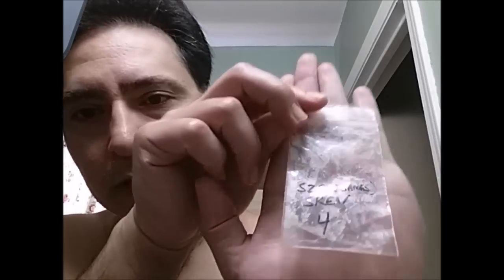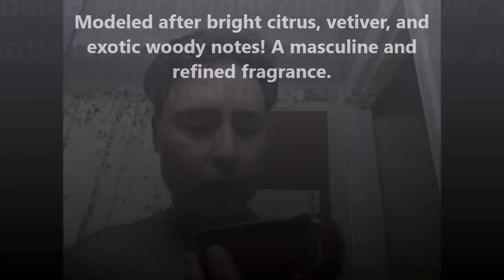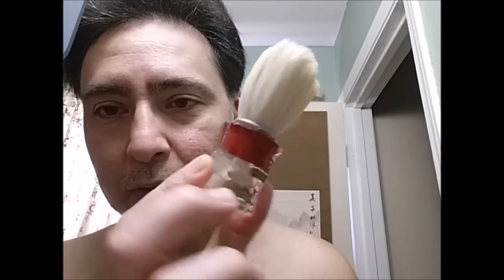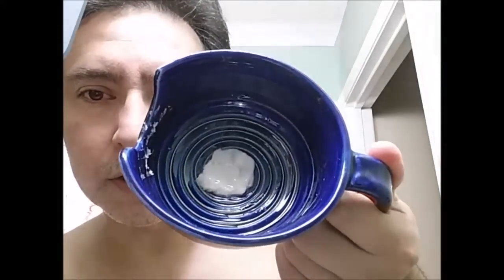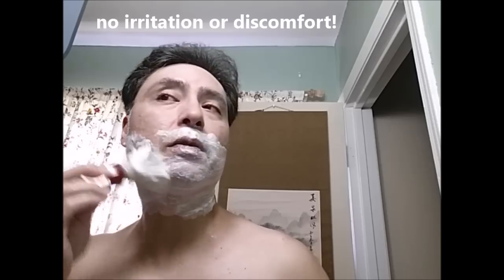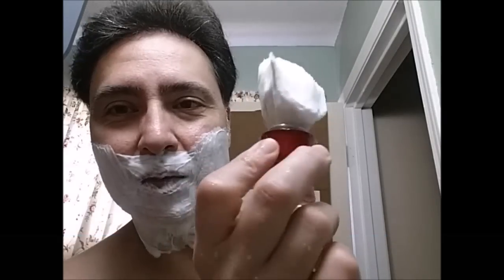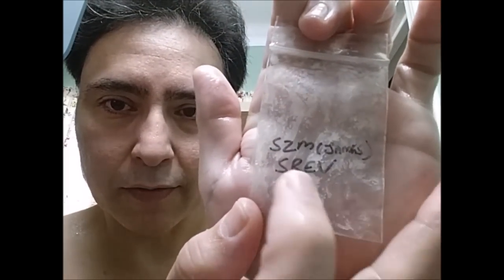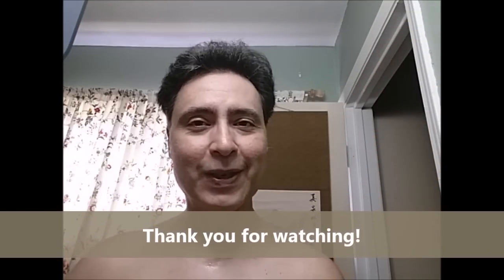Shave Revolution - Executive Vetiver shaving soap, YouTube pass-around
Here I am journaling Shave Revolution - Executive Vetiver shaving soap as part of the YouTube pass-around!

also using,
razor:   Gillette DE, Black Handle Super Speed ca. 1971 (R2)
blade:   Gillette, Silver Blue (3)
brush:   Semogue 820, boar brush
pottery: LadySea Creations, BUG
Soap:    Shave Revolution, Executive Vetiver shaving soap
Finish:  Barrister & Mann, Cologne Russe aftershave